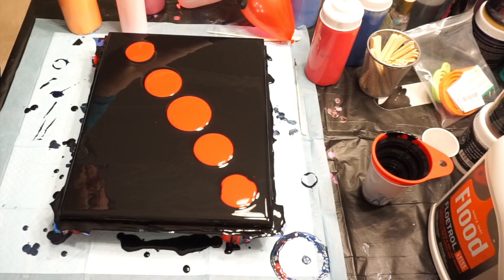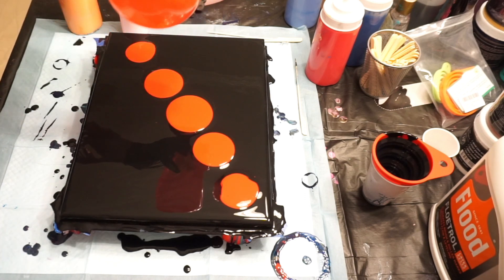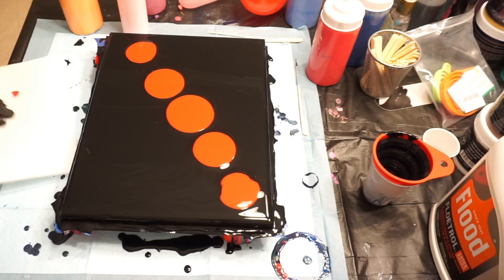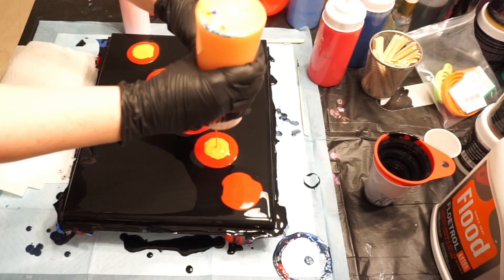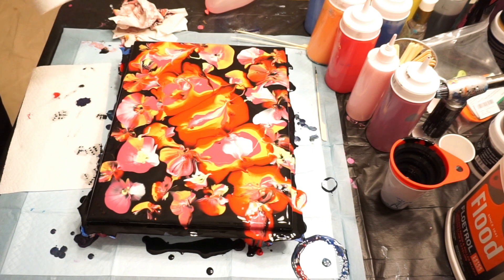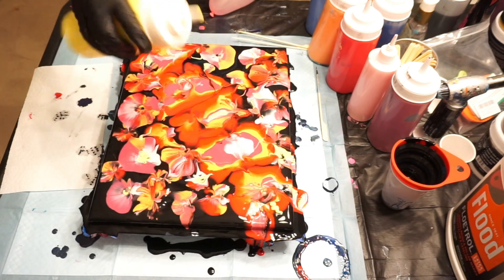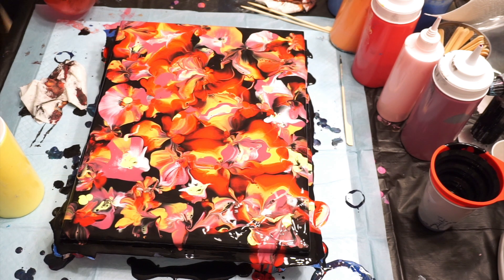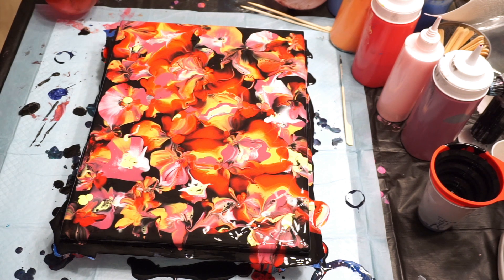Balloon Smash Puddle Pour Painting Technique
How to do Balloon Painting on Canvas, Balloon Painting Techniques, Acrylic Paint Pouring, Fluid Art Painting, Fluid Acrylic Painting, Balloon Dip, Balloon Smash

Materials used:

SOHO & Creative Inspiration Acrylics

Paint Ratios: 50% floetrol, 25% paint, 25% Glue All, water as needed for consistency